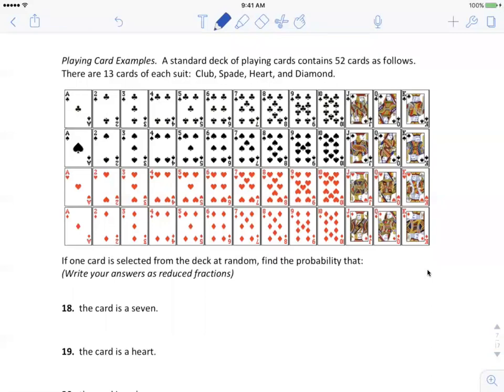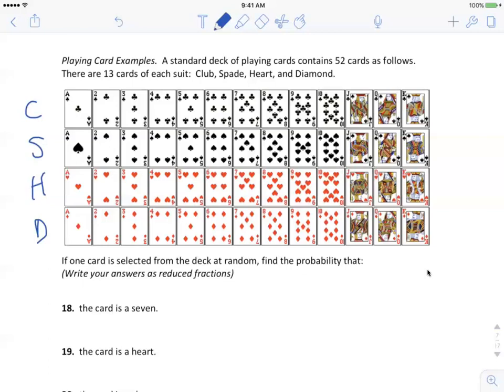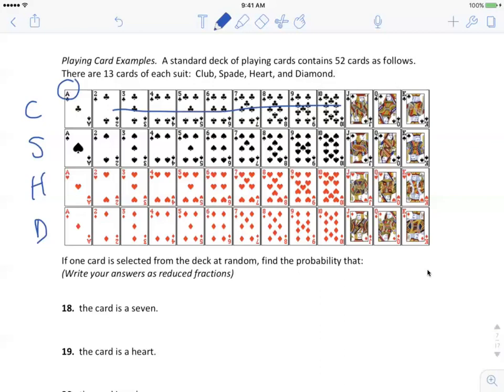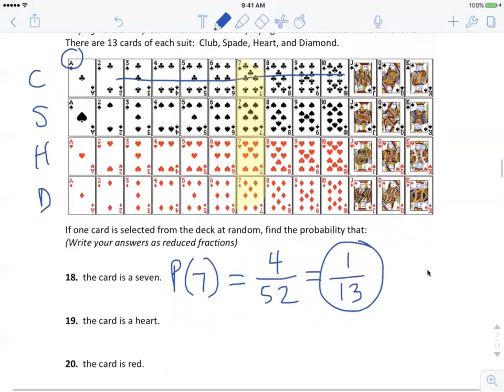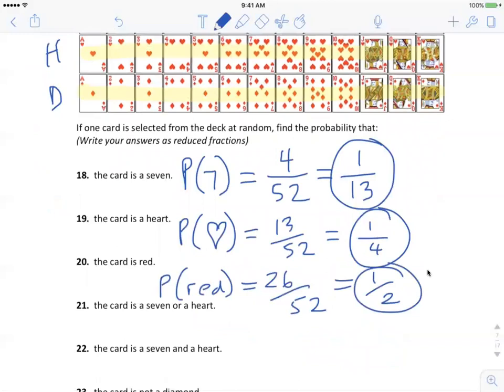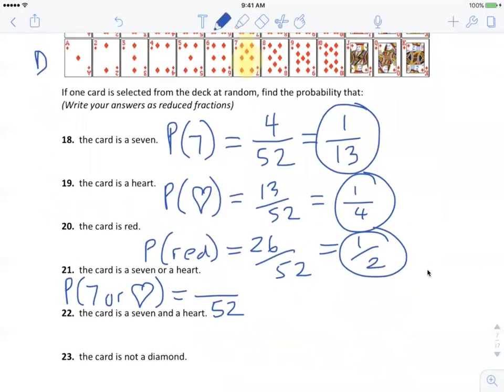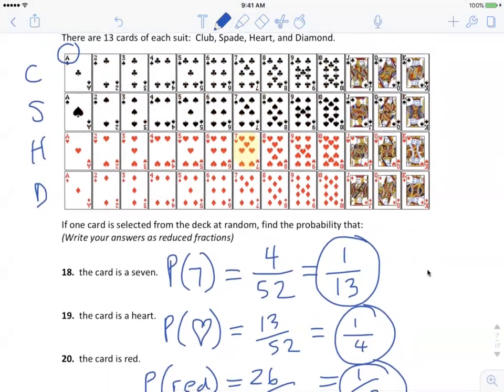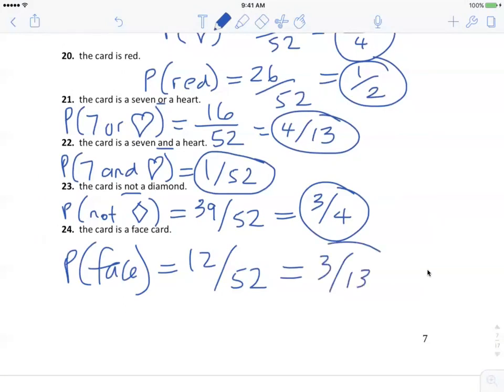Mr. H's STAT 300: Ch 3 Notes Page 7